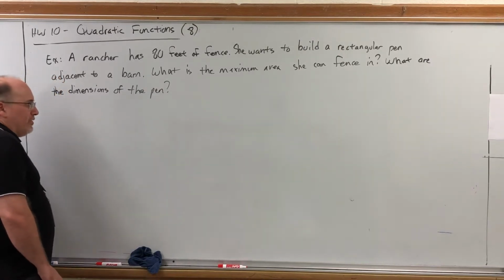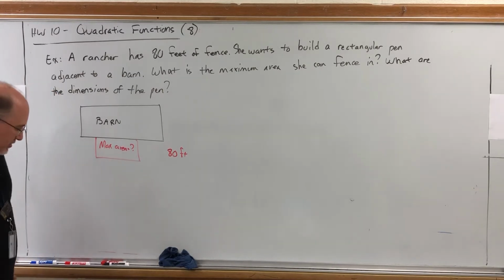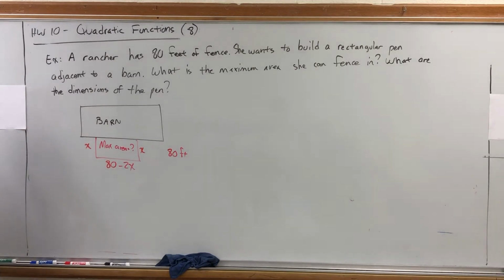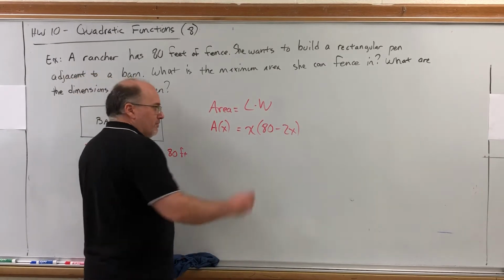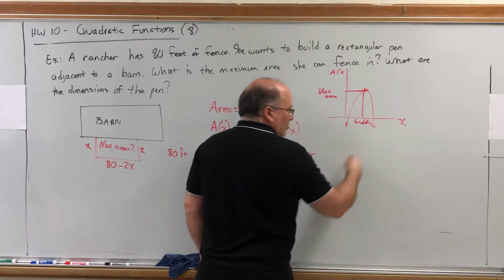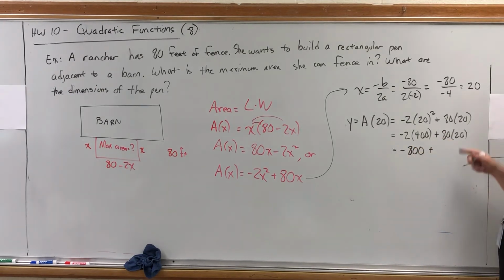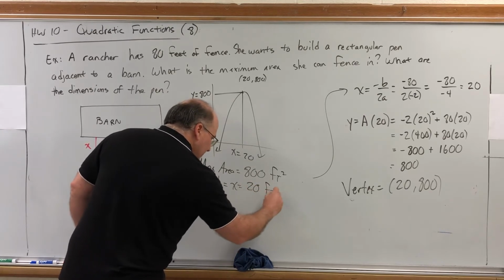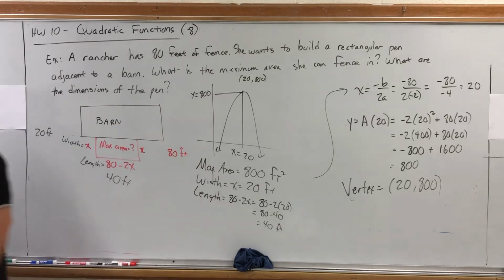HW 10 Quadratic Functions (video 8) - Applications of Quadratic Functions/Word Problems (Example 2)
Eighth video for HW 10 for MATH 1314 900/901 at Tyler Junior College, Spring 2020